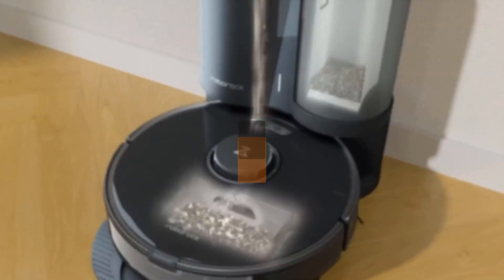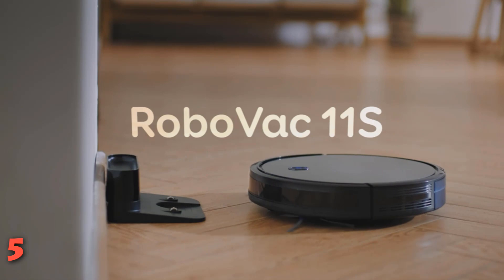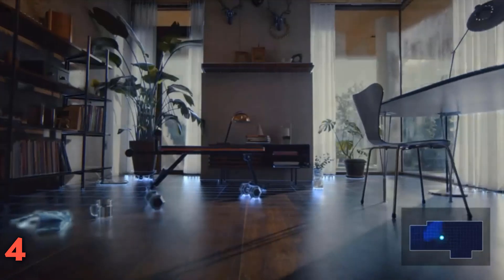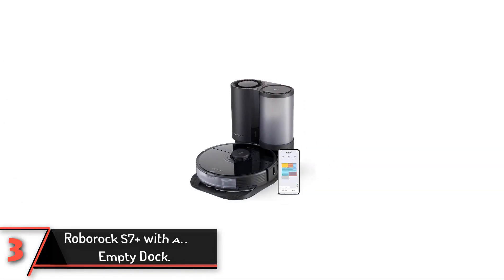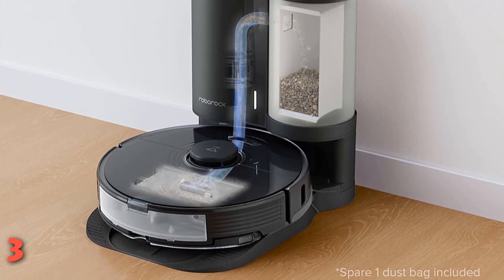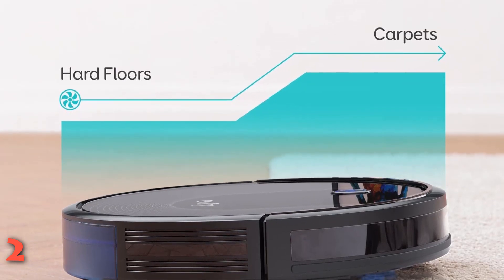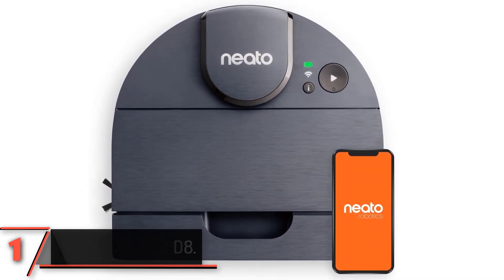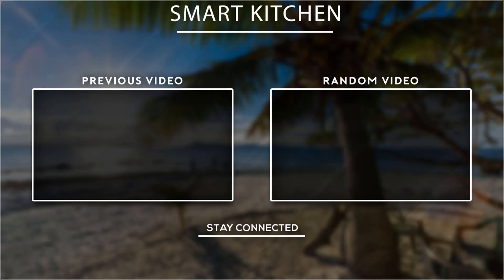5 best robot vacuums for 2024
5.  Eufy RoboVac 11S Slim.

4. Samsung Jet Bot AI+.

3. Roborock S7+ with Auto-Empty Dock.

2. Eufy BoostIQ RoboVac 30.

1. Neato Botvac D8.